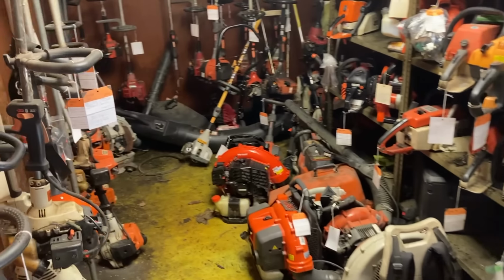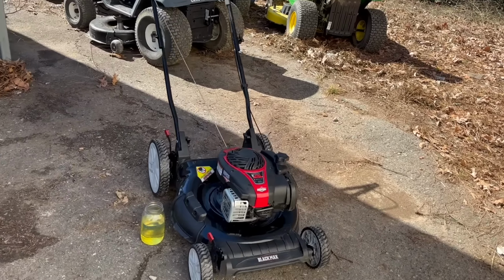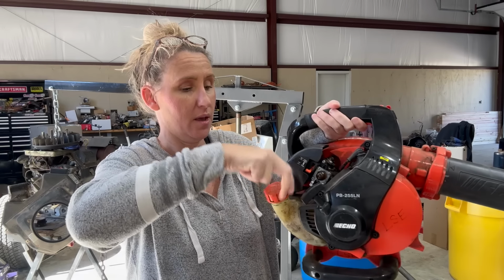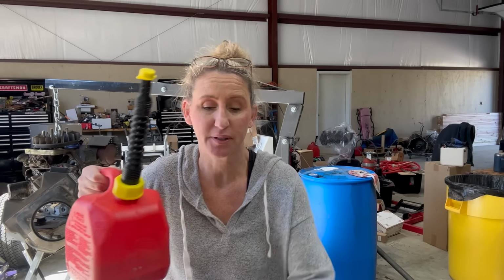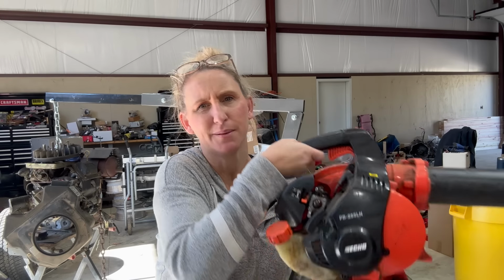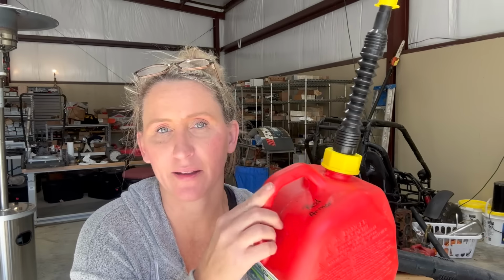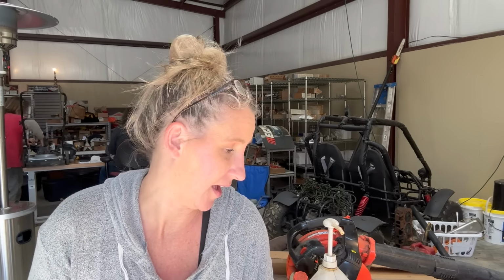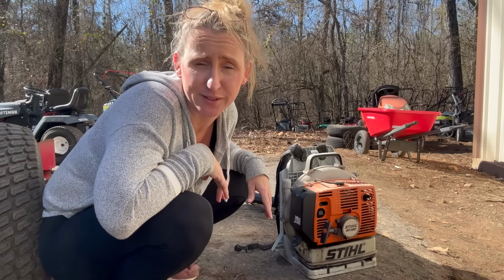70% Of You Will Make This Mistake and End Up In The Repair Shop! Avoid This Fuel Fiasco Now!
Tired of going to the repair shop every year with the same issue? Make sure to check THIS at the beginning of the season to save you Time, Money and Frustration in the future!

Find some of my favorite tools in the list below!